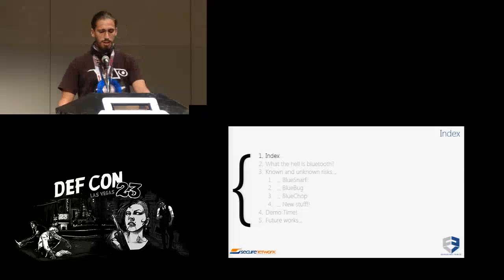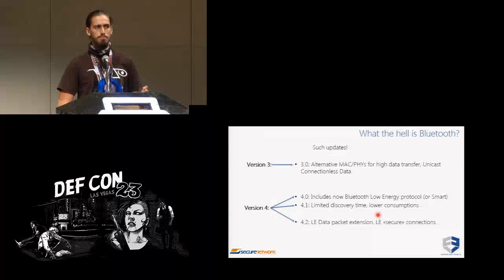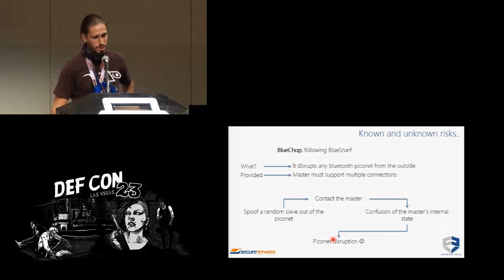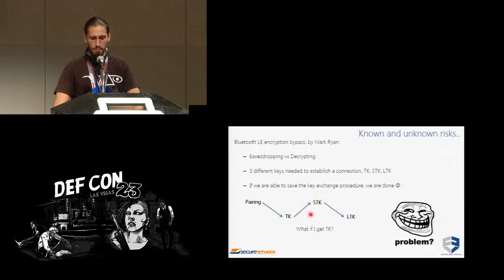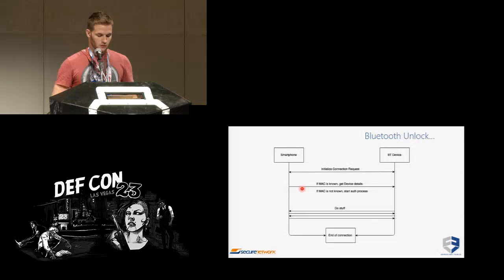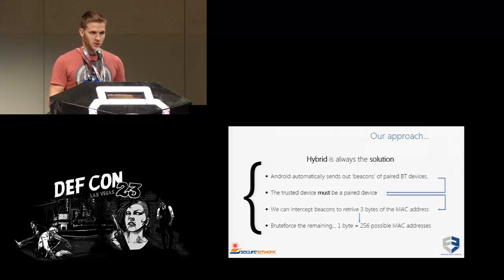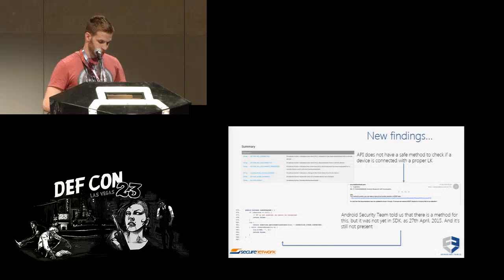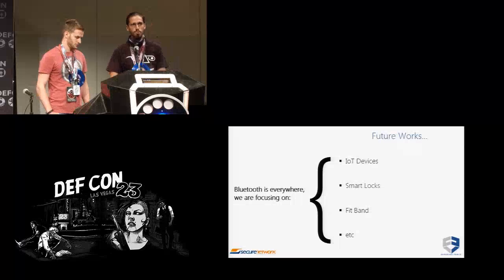Extracting the Painful (blue)tooth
Speakers: Matteo Beccaro & Matteo Collura